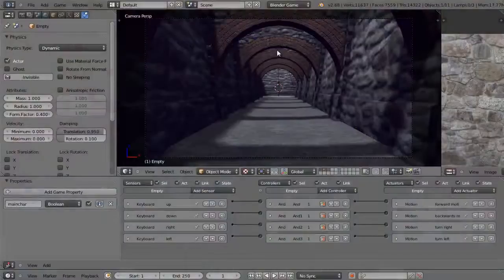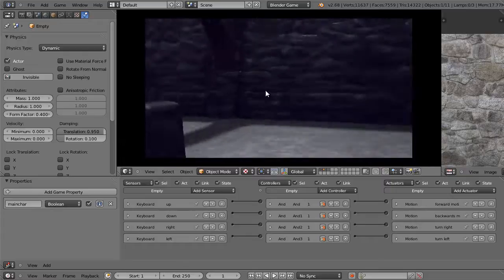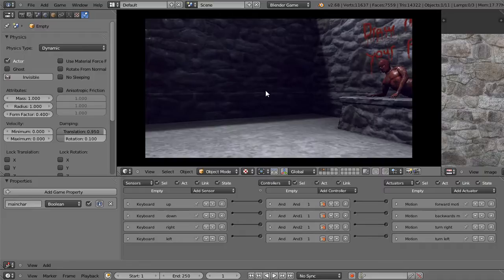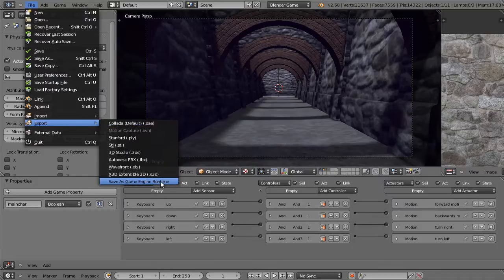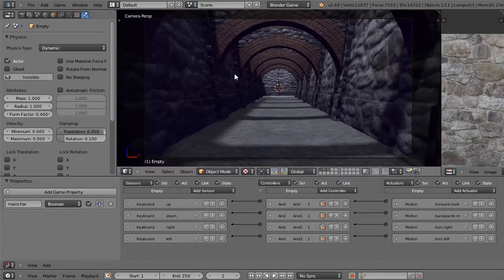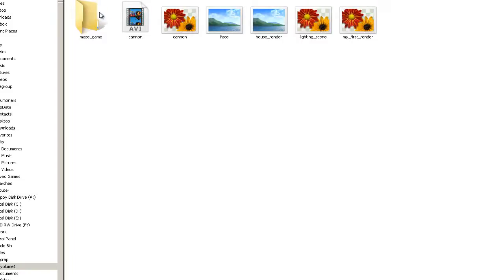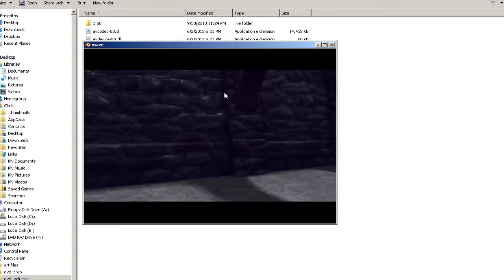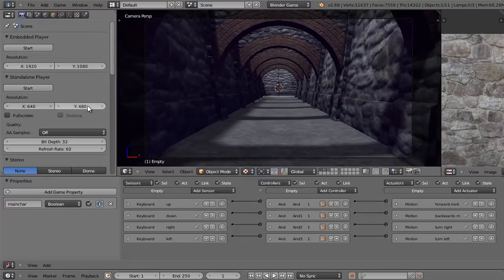31 section7 chapter5